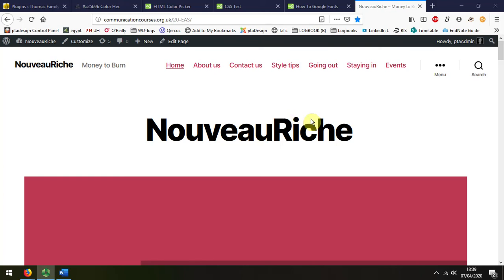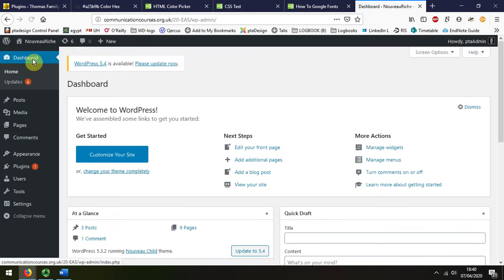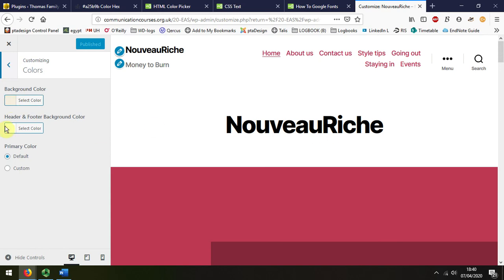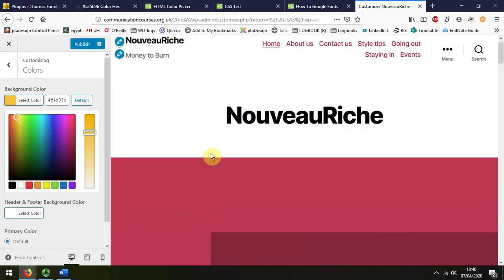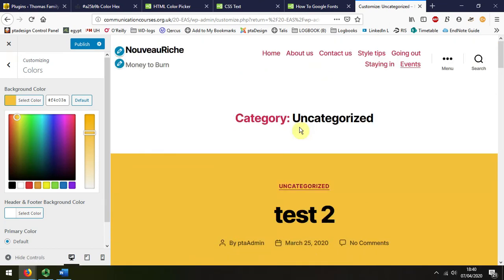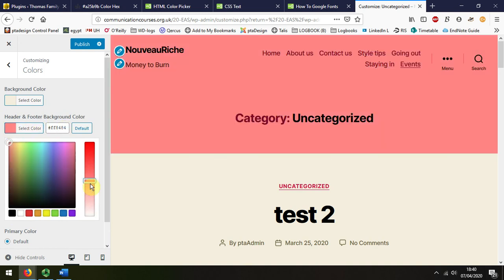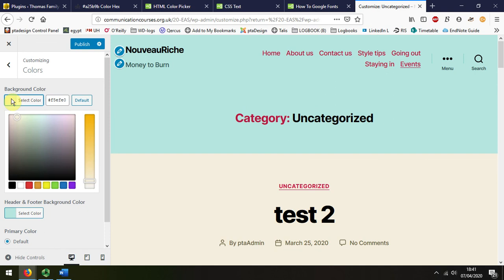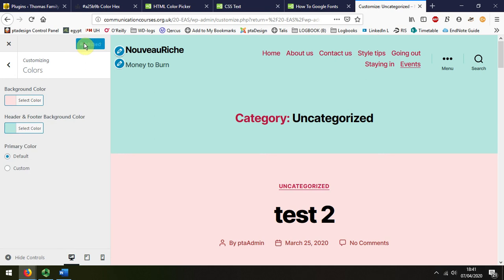14 Background color